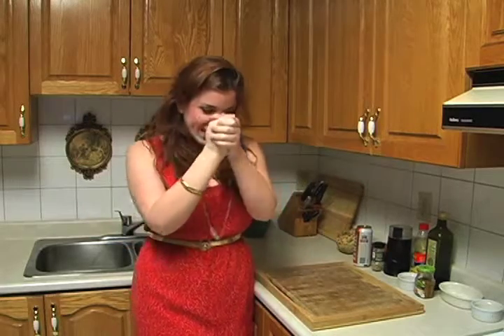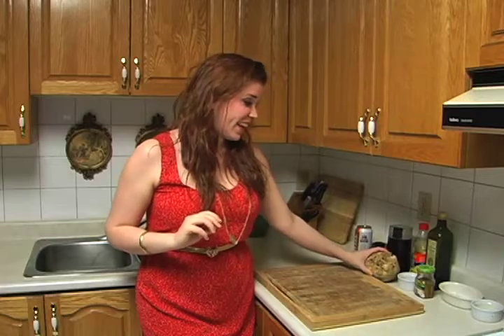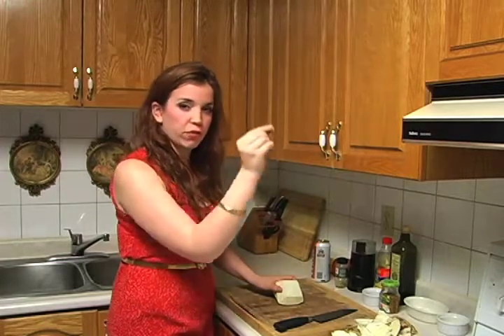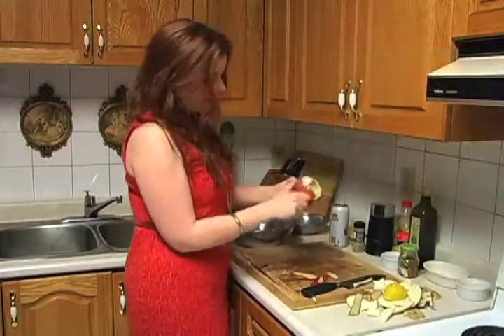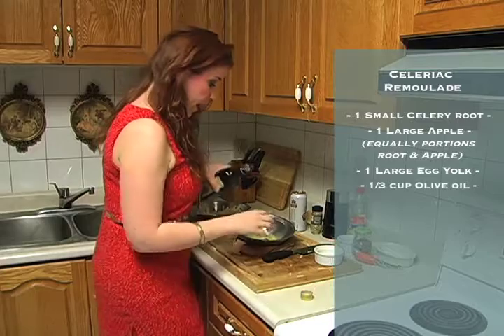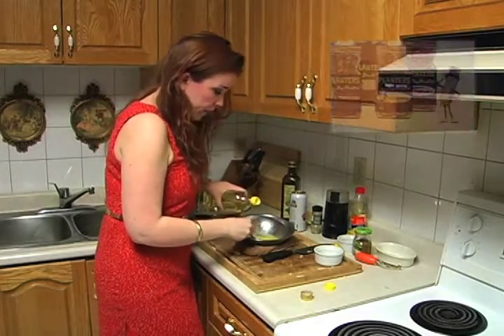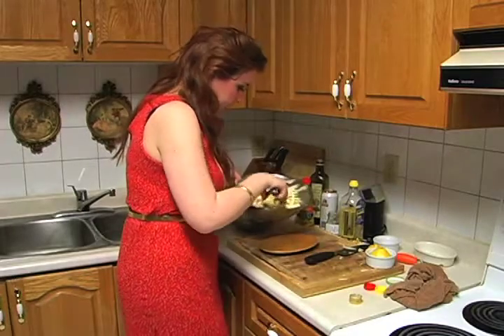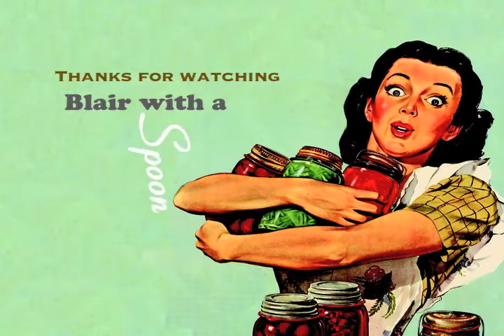Celeriac Remoulade - Blair with a Spoon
Please check out my blog for other great DINNER DATE ideas!

Celeriac Remoulade, serves 2:
1 small celeriac bulb (same in size as apple or smaller if possible)
1 Fuji apple (same in size as celeriac or larger if possible)
1 egg yolk
1/3 cup olive oil
1 teaspoon white wine vinegar
1 tablespoon FRENCH Dijon mustard with the little grains
1 pinch Salt and pepper
Lemon juice, to taste
1 teaspoons crushed fennel seed

Directions:
- Chop off the skin of the bulb
- Jullian into thin pieces.
- Repeat with the apple, make sure to skin it!
* Be sure there is equal parts apple and celeriac
- Mix in a bowl then squeeze half a lemon into it. This will keep it from browning!
- In a separate bowl whisk the yolk then slowly add in the olive oil as you whisk, then the vinegar. Be sure to whisk while you add!
- Add remaining ingredients then toss into celeriac mixture.

Can be made the day before, but don't forget the lemon!